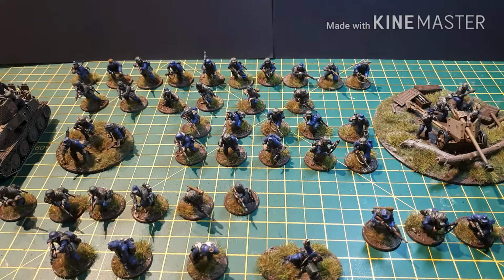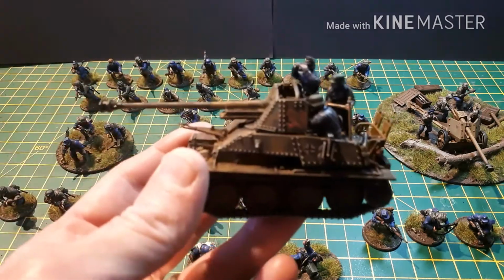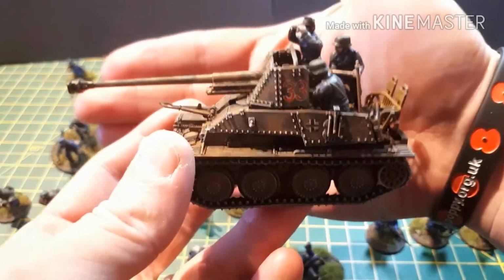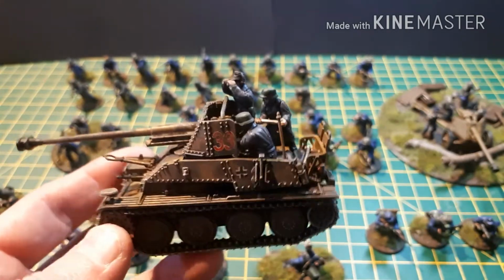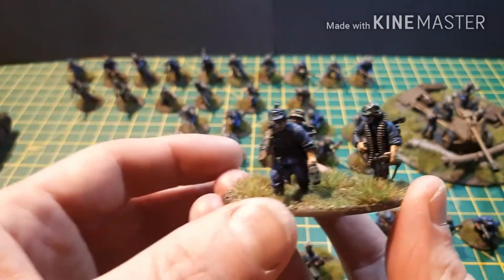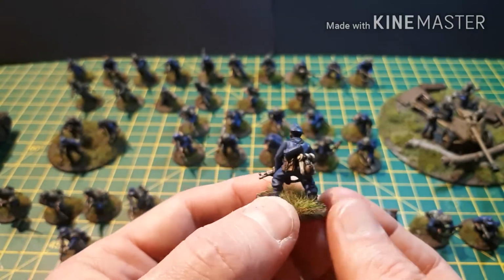Bolt Action Luftwaffe Field Division Show Case.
A rare opportunity to get one of my own armies done. So l chose these guys, something a bit different. And not your standard BA German force.
Just need someone to play, absolutely no one down here in East Kent does BA.
If anyone knows of a group in the Kent area, drop it in the comments, cheers.